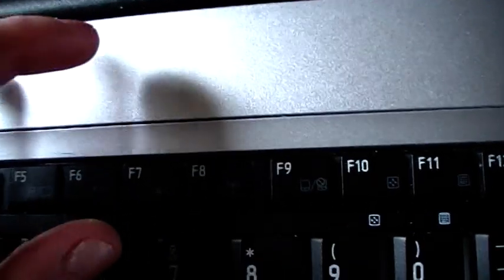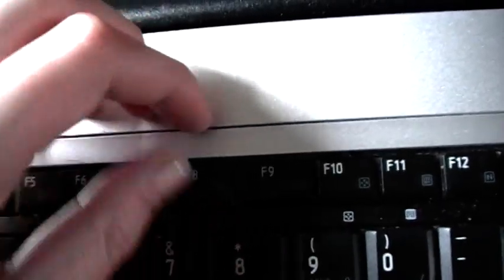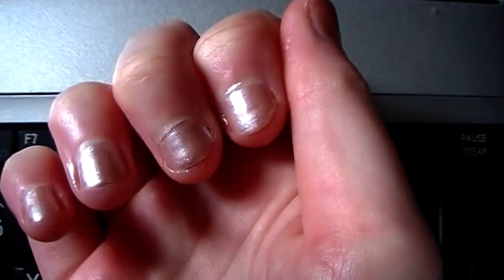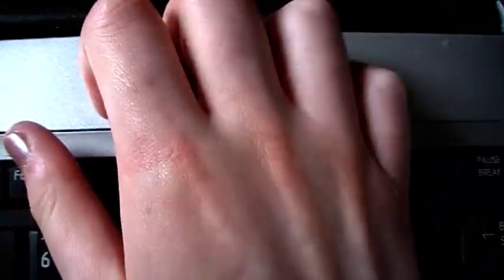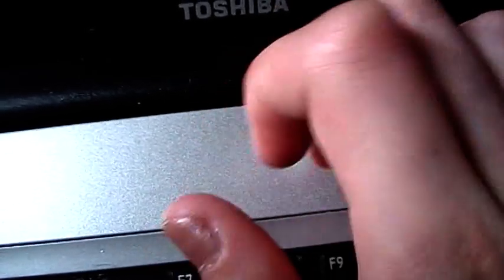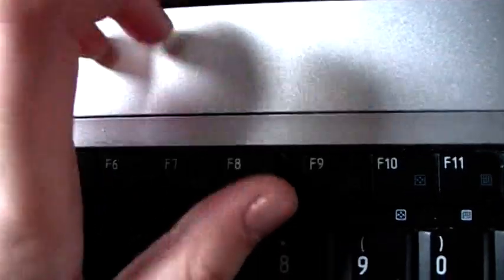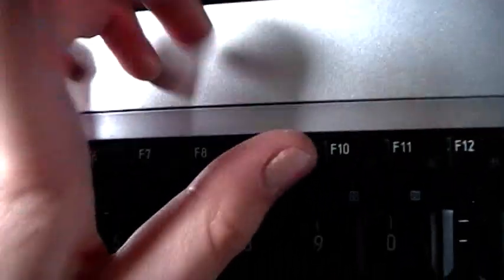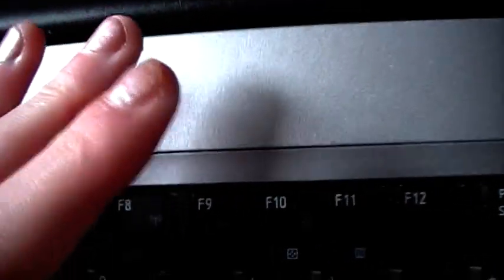Quick 7am Whisper: Trying to grow my nails [read description]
This channel is no longer active so I can't take video requests or allow comments (due to not being able to review negativity) but thanks for watching and I hope you have a lovely day :)

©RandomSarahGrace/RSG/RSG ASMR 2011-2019